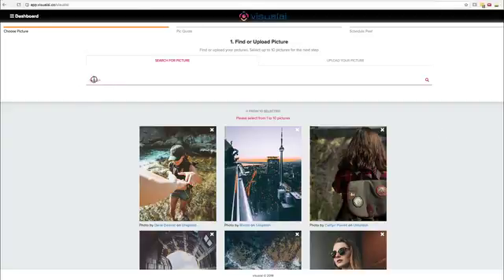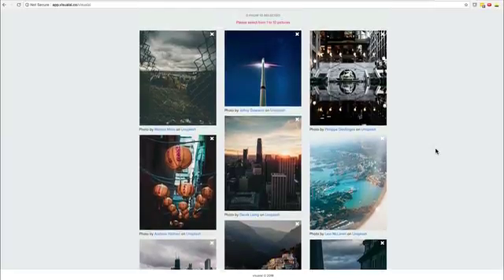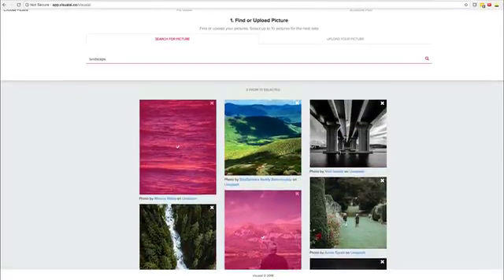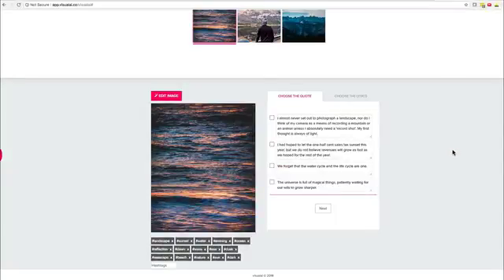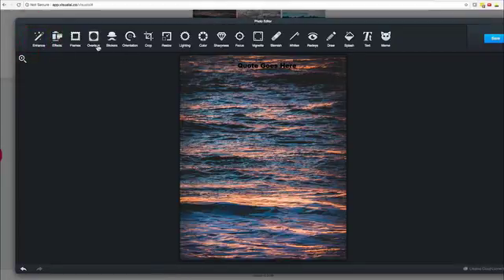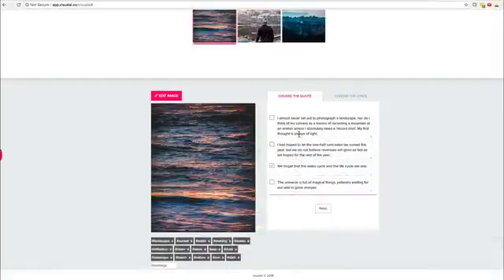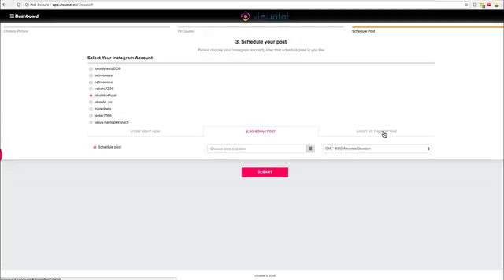Visuali | Visuali Demo Review and Bonus + [HUGE BONUS]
What Is Visuali?

Visualai is a new web based app that uses smart visual recognition to auto generate i deal hashtags, lyrics and perfect captions for massive social traffic and leads on Instagram.

It's not uncommon for Instagrammers to quickly unfollow accounts due to their impatience for poor content If you've ever posted on Instagram, then you'll know that every post needs to have its own purpose. By creating these post types, you can increase visibility and followers which in turn, potentially means more traffic and sales.

Compelling visuals may be what Instagram is all about, but an effective Instagram caption will push the engagement needle, getting you more Likes and comments. Engagement is the KEY, so creating the perfect Instagram Captions became a problem, that is why a visual recognition system was built and embed machine learning to solve this problem in a more scalable way.

When you upload a photo, Visualai tries to detect what is in it - pets, food, cars and so on. After, it generates a wide selection of relevant captions, trending phrases, lyrics for you to choose, that feature the words that have been detected from our smart visual recognition algorithm.

Visualai  is going to give you the perfect Instagram captions & hashtags for all of your photos.

How Visuali Works

Step 1 - Select or Upload  Your Photo

Use your own photo or select from a huge database of high-resolution images from our gallery.

Step 2 - Auto Generate the perfect content

On Instagram, it’s not enough to just post the perfect picture…you also gotta have a fire caption! Visualai autogenerates images trending phrases, lyrics, quotes, and hashtags using Artificial intelligence. It solves the critical problem of what the perfect caption, hashtags would be.

Step 3 - Schedule in Advance

Schedule posts on autopilot based on the smartest algorithm for best posting time. It helps to build from scratch literally Instagram accounts to thousands of followers and combine all the elements for a successful posting.